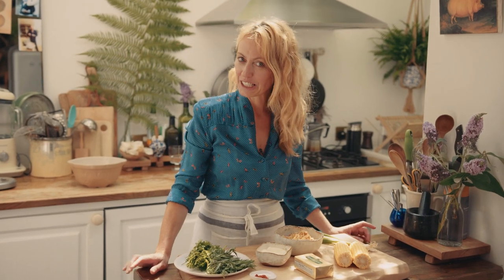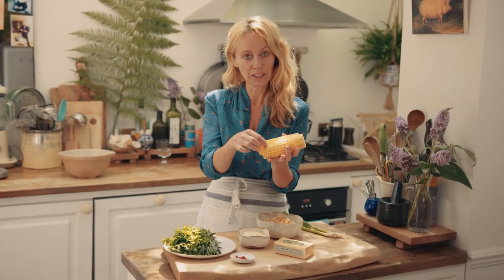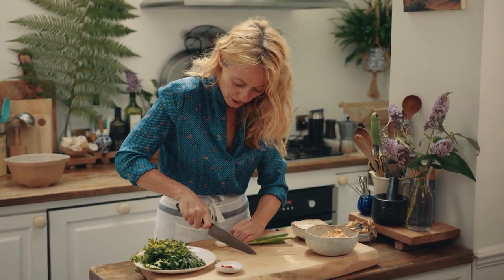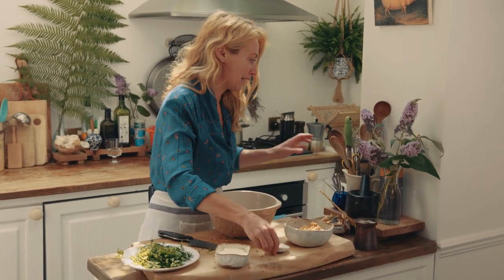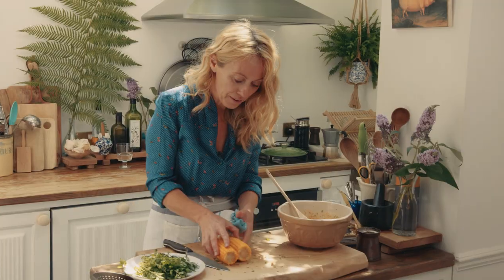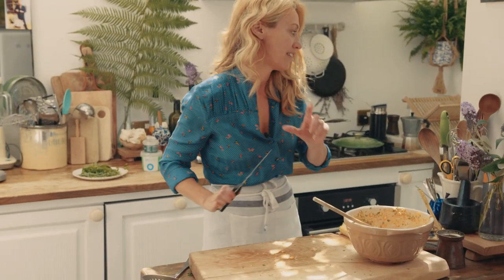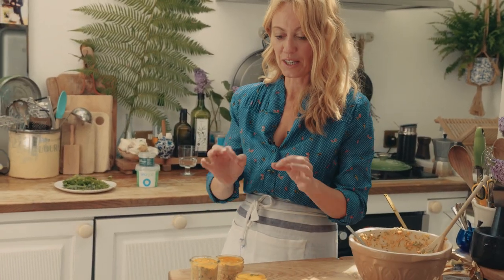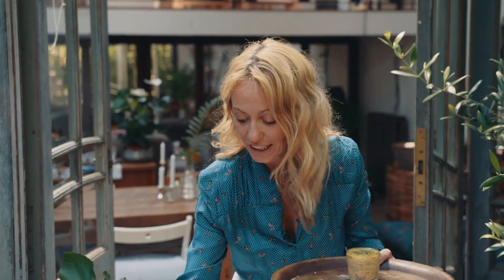Chef Clodagh McKenna’s Potted Crab, Tarragon & Sweet Corn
Chef Clodagh McKenna’s recipe for buttery Potted Crab, Tarragon & Sweetcorn is delicious on toast or crackers. Rich, salted butter made with milk from grass-fed cows is studded with delightful bites of shellfish, fresh herbs and everyone’s summer farm stand favorite, sweet corn. Serve this easy appetizer for a crowd and one pot will deliver plenty of bites of decadence. Sorry avocado toast, there’s a new topping in town.

INGREDIENTS
2 corn on the cobs; 10.5 oz fresh crabmeat, (7 oz white meat and 3.5 oz brown meat); 4 T crème fraiche; 2 spring onions, very finely chopped; 1 T tarragon, finely chopped; 1 T flat leaf parsley, finely chopped; ½ t ground cayenne pepper; 3.5 oz Kerrygold Salted butter, melted; sea salt and freshly ground black pepper to serve

DIRECTIONS
Bring a medium-sized saucepan of salted water to the boil, add the corn on the cobs and cook for five minutes. Once they’re cooked, rinse them under cold water and remove the corn kernels into a bowl by sliding a sharp knife down each side of the cobs. In a bowl mix the crabmeat, crème fraîche, spring onions, tarragon, flat leaf parsley, cayenne pepper and half the melted butter. Then add the corn, season with sea salt and freshly ground black pepper and mix well to combine. Spoon this mixture into 6 x 120ml ramekins, then pour over a thin layer of the rest of the melted butter. Sprinkle freshly ground black pepper, sea salt and fresh herbs on top. Transfer the potted crabs to a fridge to set, and leave for an hour. Remove them from the fridge about 15 mins before serving. Serve with thinly sliced toasted sourdough bread or crackers.

Kerrygold® butters and cheeses are made with milk from grass-fed cows for a taste that brings everyday moments to life. It makes even the simple things feel a little more special. Explore our complete product line, learn about Ireland’s famous dairy culture, and hear what our farmers have to say